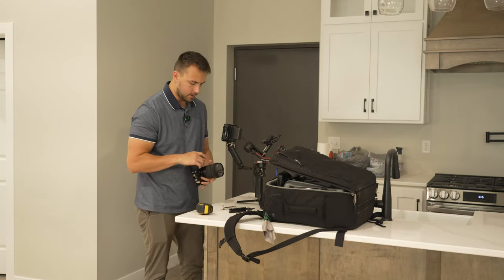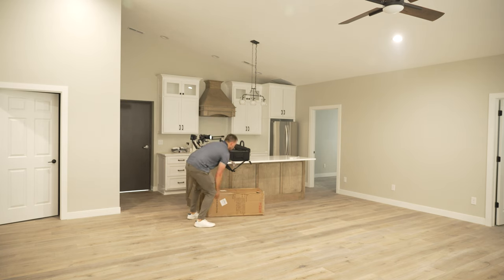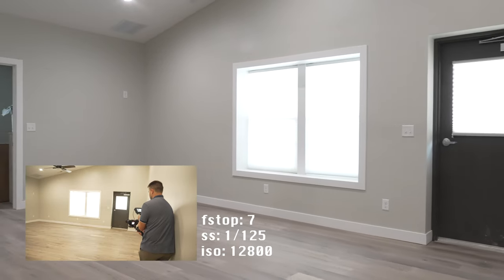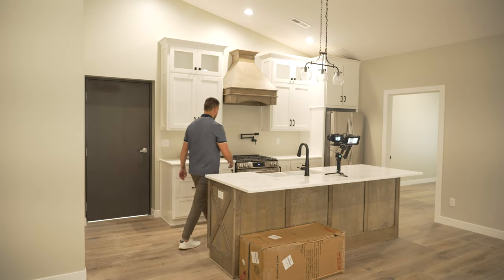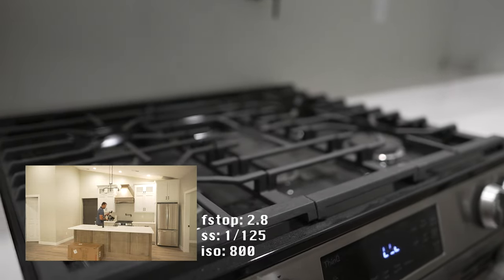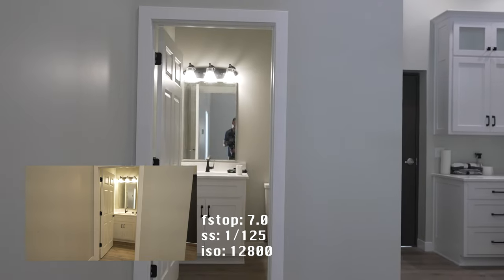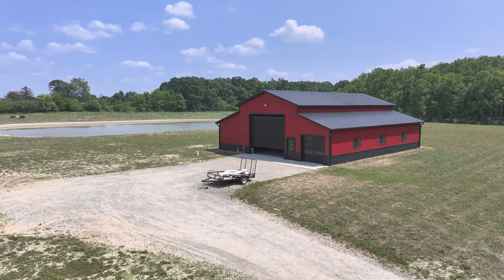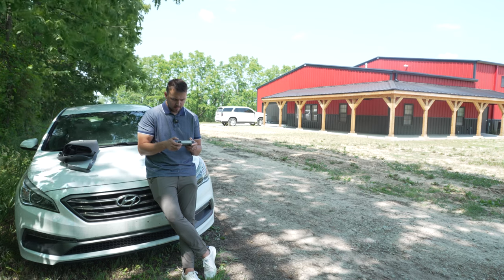This Barndominium has a Basketball Court Inside!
Join me on a journey as I take you behind the scenes of shooting a breathtaking barndominium in Goshen, Indiana. In this video, I dive deep into the art of capturin footage, sharing valuable insights on camera settings, gimbal strategies, and the overall flow of my shooting process.

From the very beginning, you'll see my approach to setting up the perfect shot.Through it all, I provide engaging commentary and detailed explanations, ensuring you understand every step of the process. Whether you're a budding videographer, a photography enthusiast, or simply someone who loves immersive content, this video is for you.